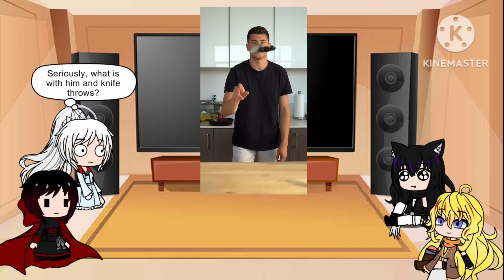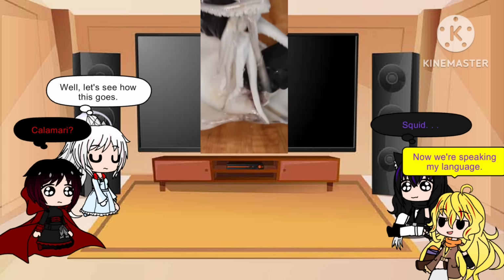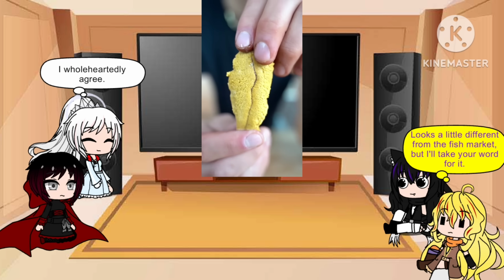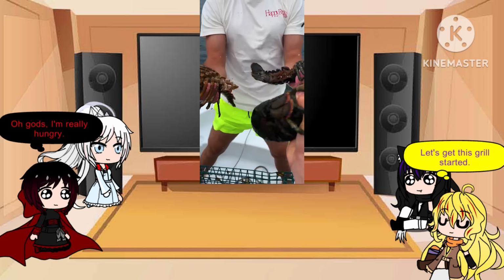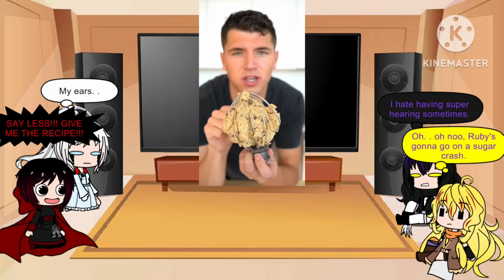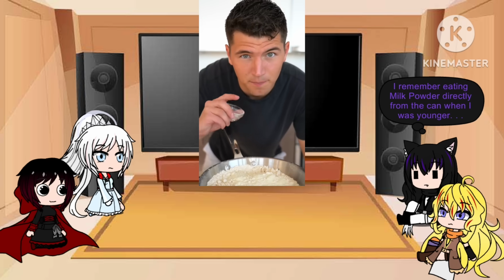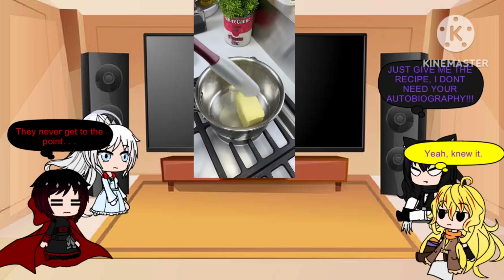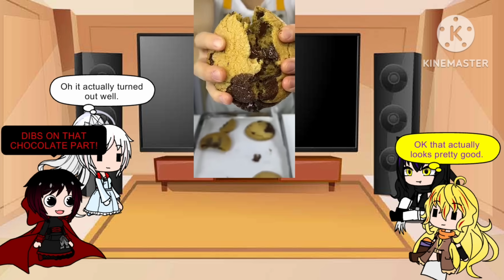Team RWBY reacts to Food From Our World, (and Food Youtubers)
Hey everyone, welcome back to episode 242 of the reaction series. Special thanks to each of the channels in this video for letting me do this video. Anyways, have a great day/night.